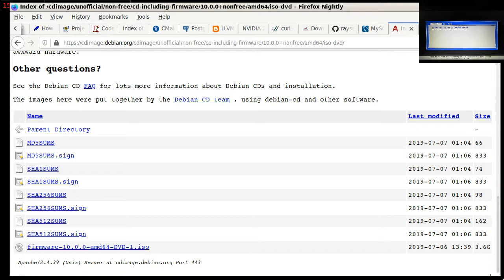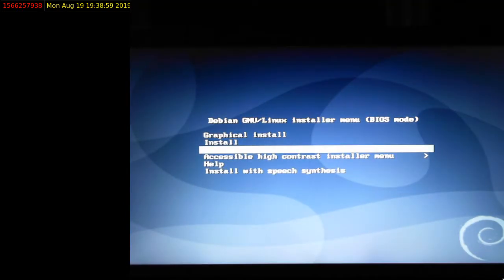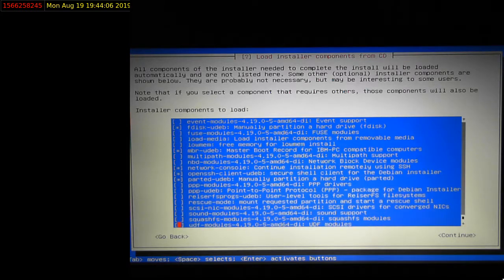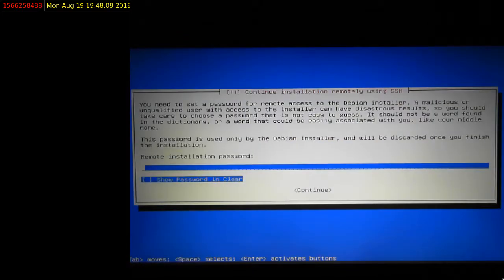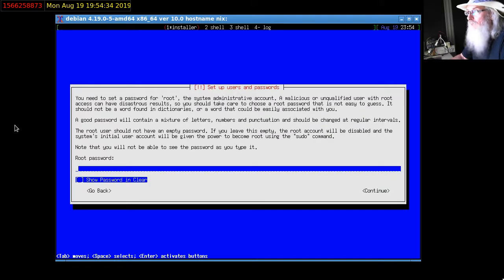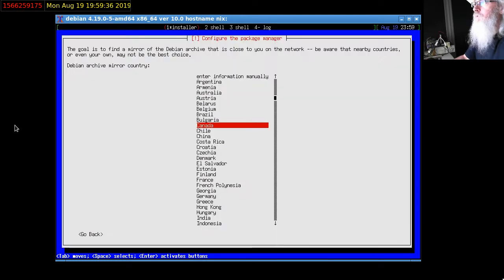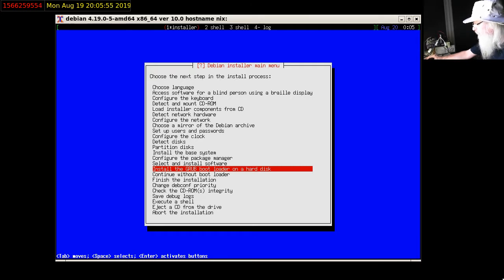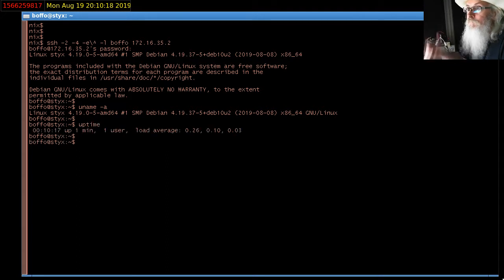2019 08 19 How to install Debian Linux with remote install also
A quick walk through how to install Debian Linux using the nice and simple and poorly named "expert menu" wherein we actually can walk away from the install and continue remotely over the network.